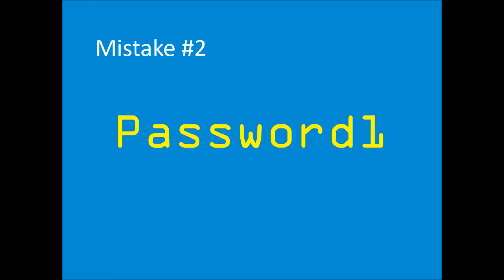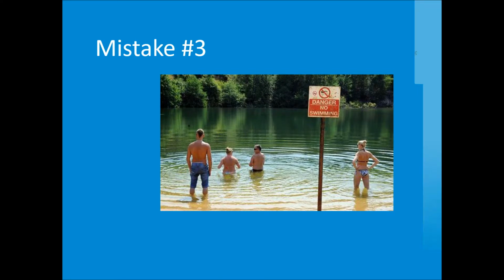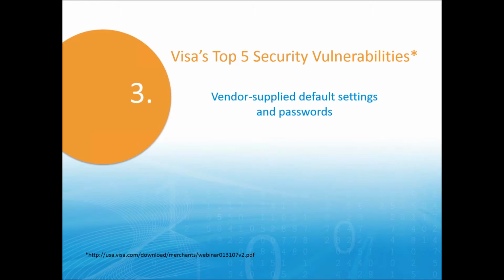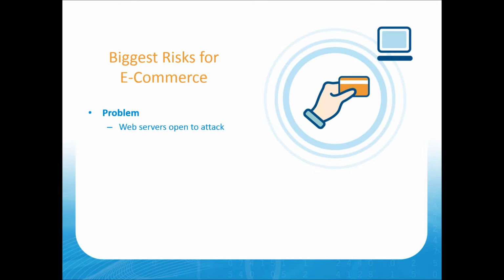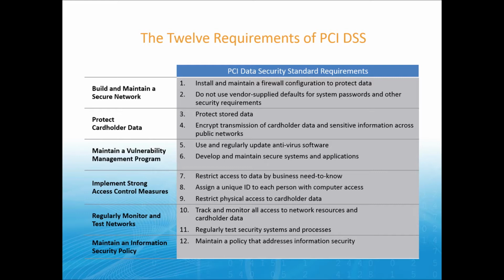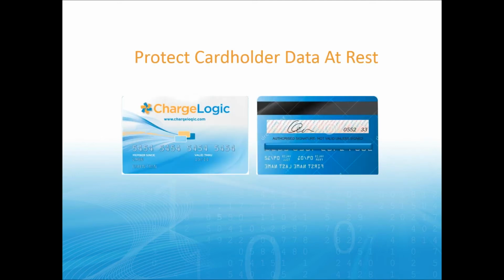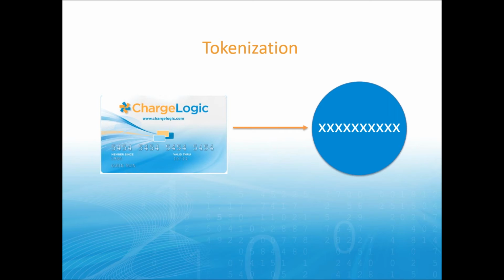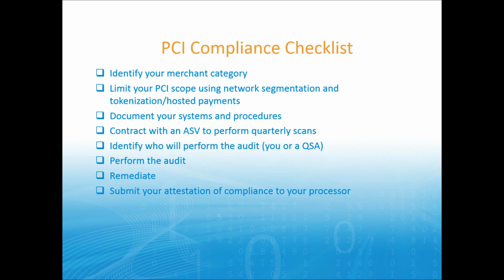Top 5 Risks for Credit Card Processing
ABC Computers Credit Card Processing